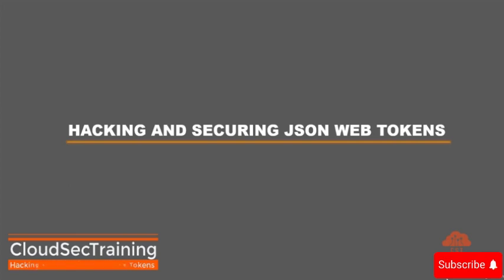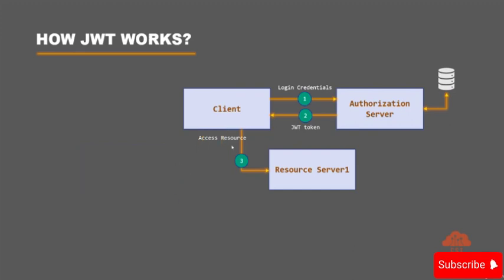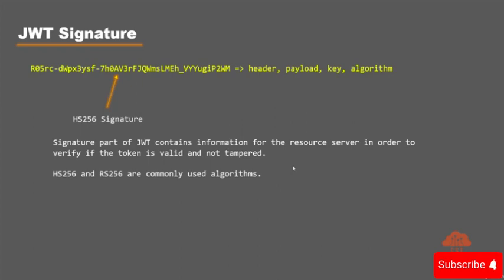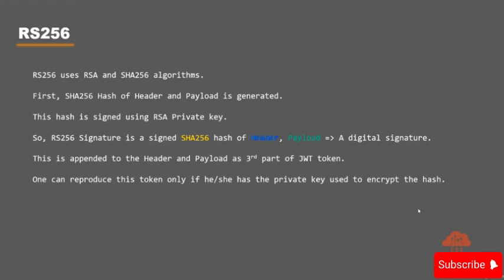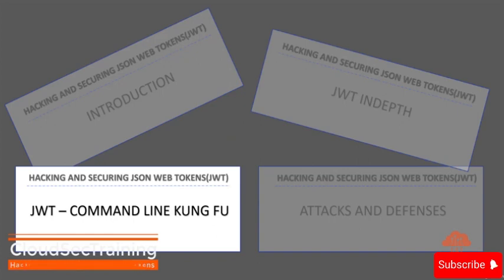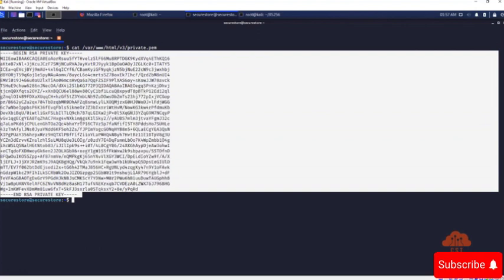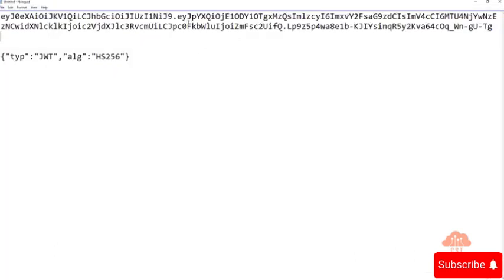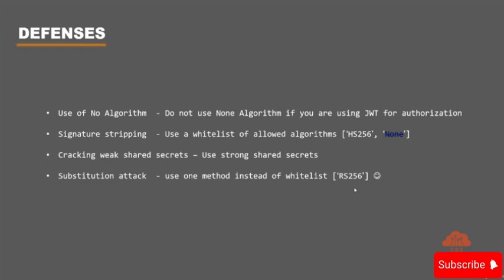Hacking and Securing JSON Web Tokens (JWT)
Learn the ins and outs of hacking and securing JSON Web Tokens (JWT) in this informative video. Understand how to protect your data and prevent security breaches.